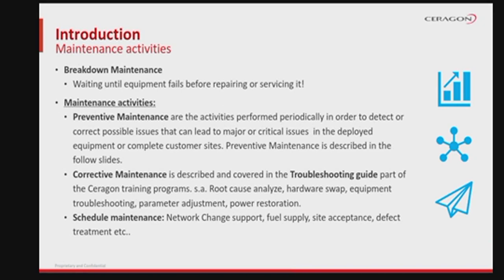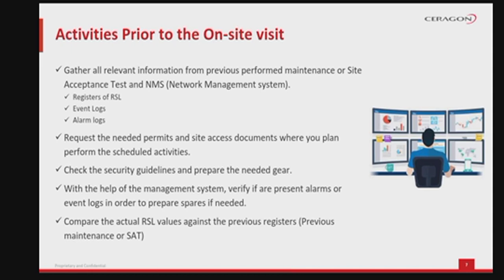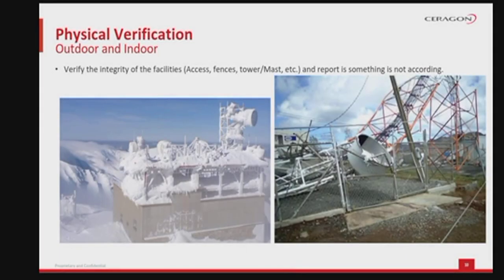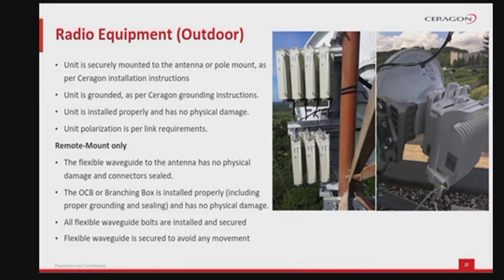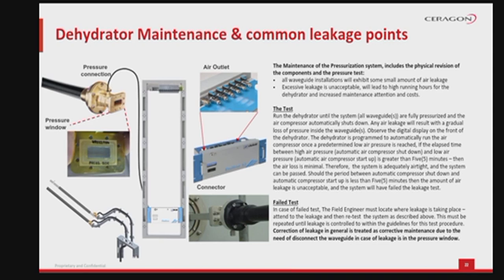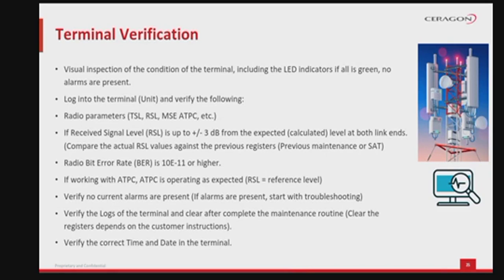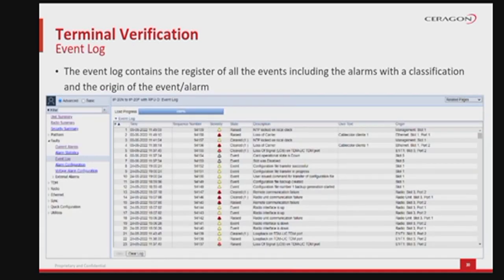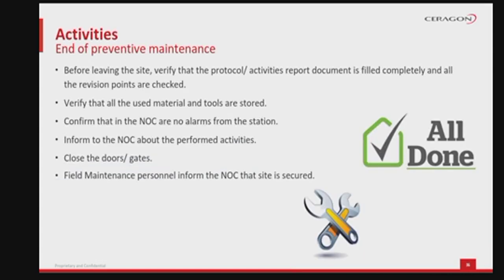PREVENTIVE MAINTENANCE | Ceragon Training Services | Telecommunication Installation